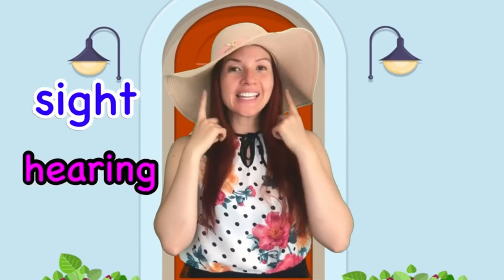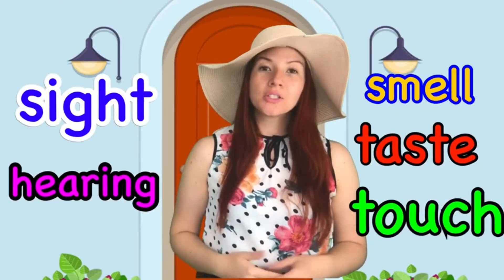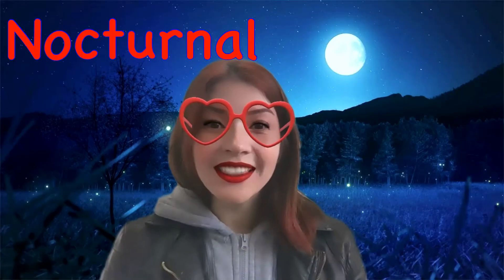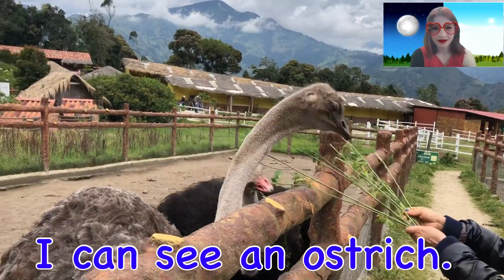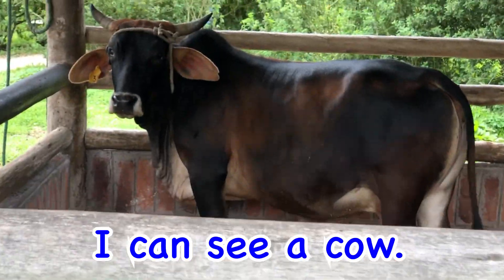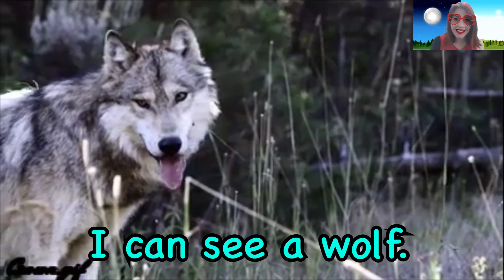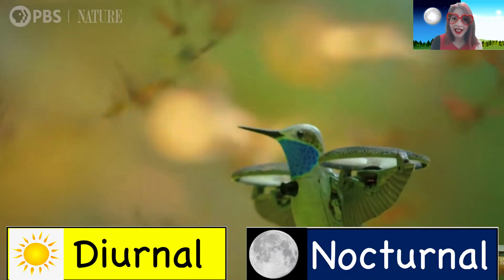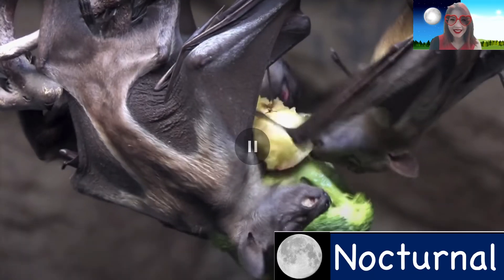My Sense of Sight_ Diurnal and Nocturnal Animals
Use your sense of sight to differentiate diurnal and nocturnal animals.